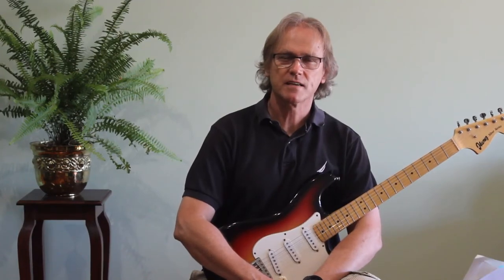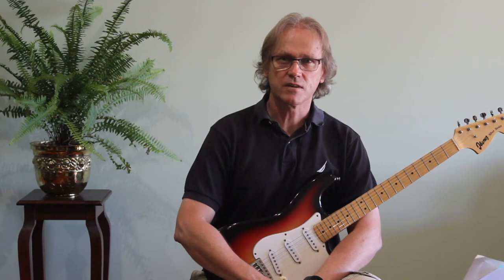Dust my Broom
Dust my Broom Snippett
Visit us at glenelgguitarstudio.blog